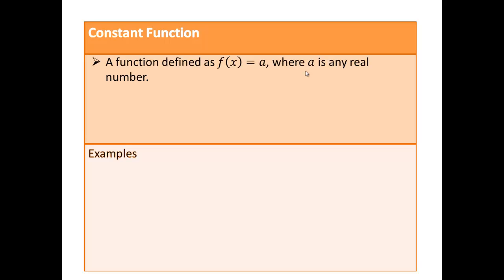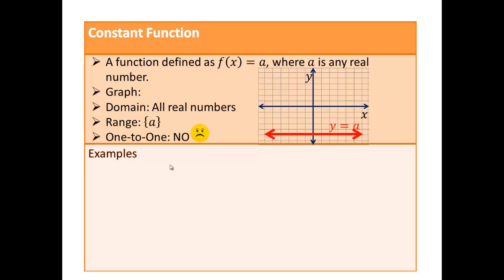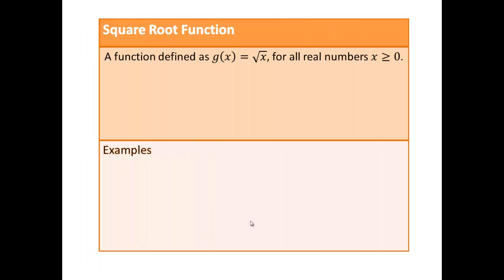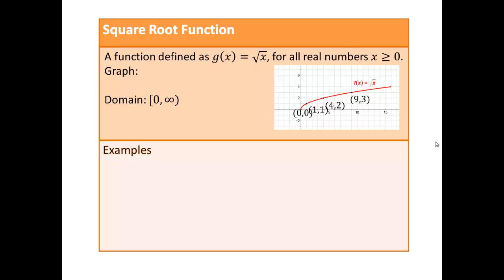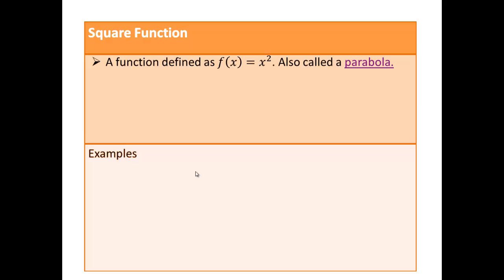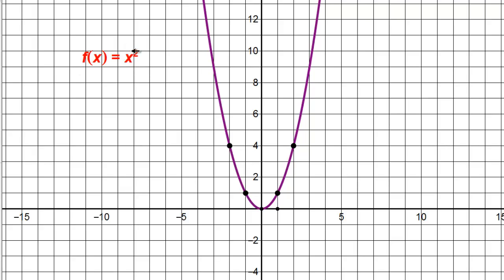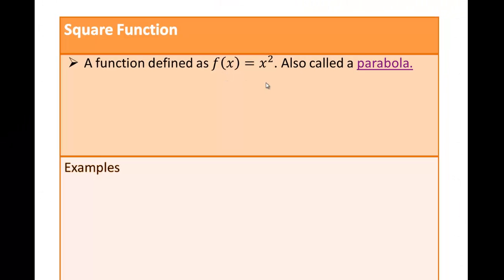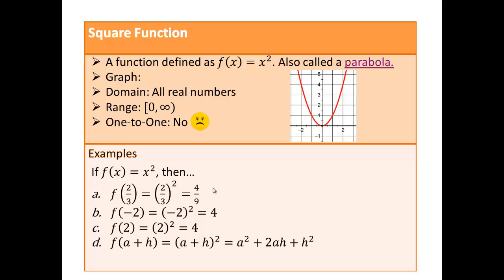Examples of Functions